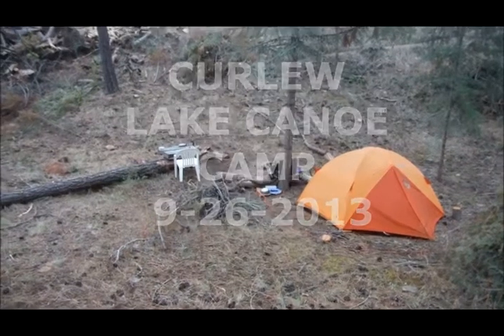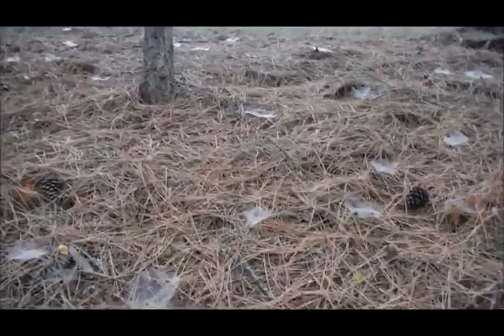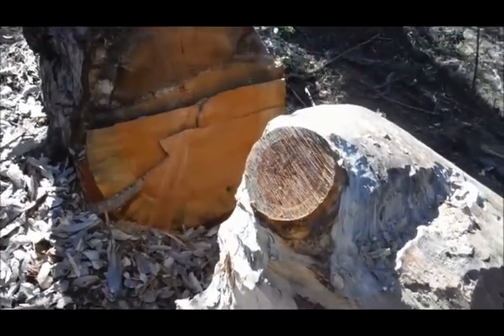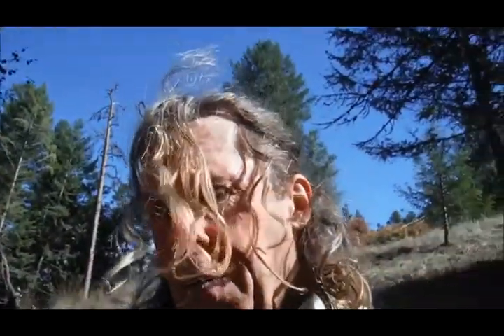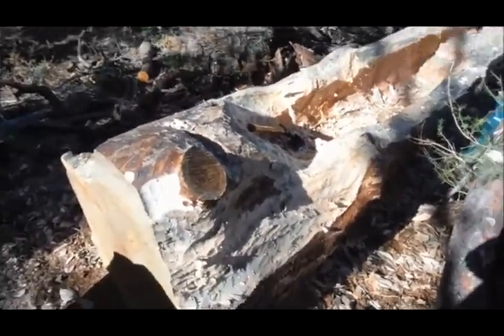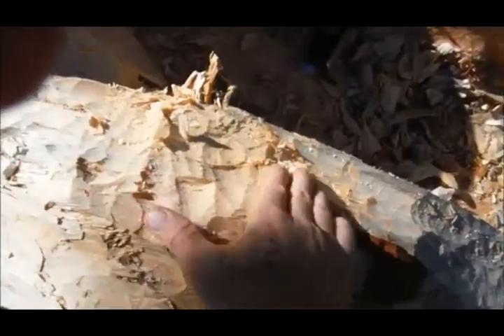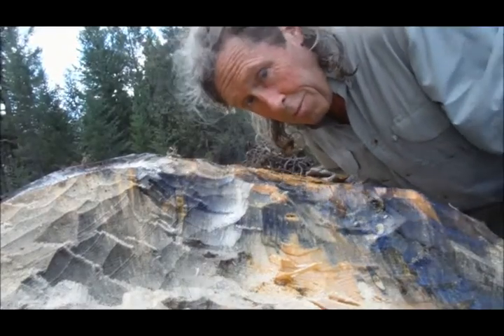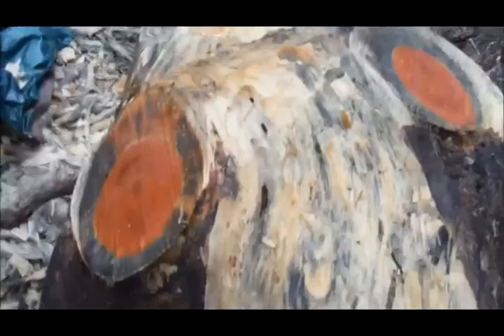CURLEW LAKE CANOE CAMP 9 26 2013 x264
Spider webs, choppin', and a little oil... all in a day's work at Curlew Lake Canoe Camp!